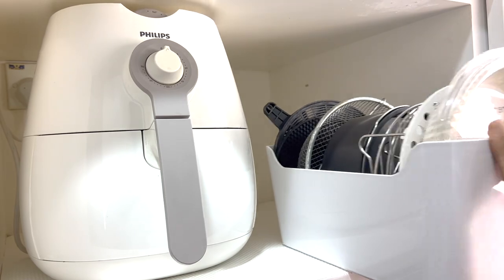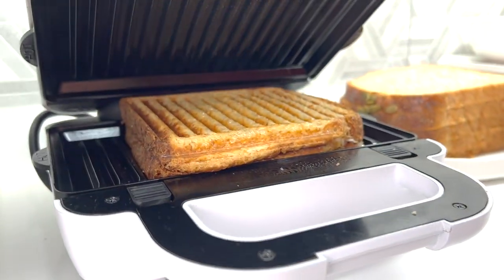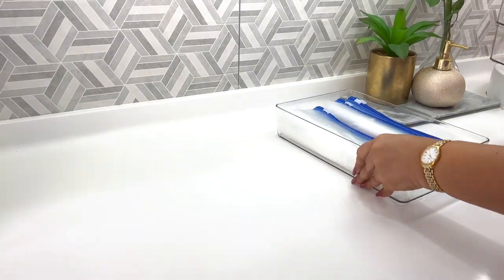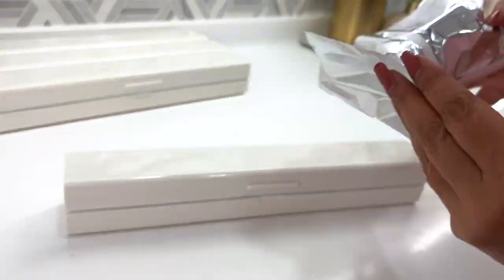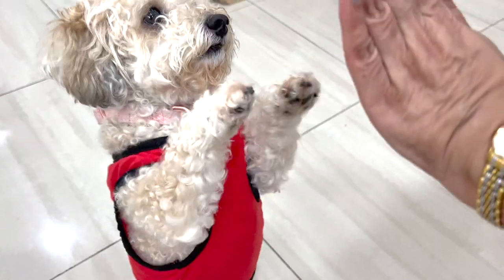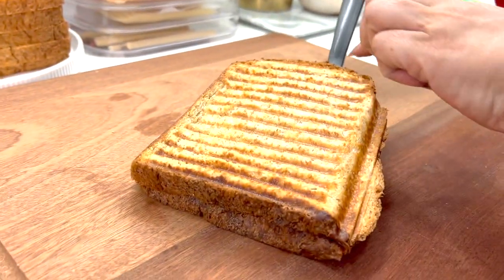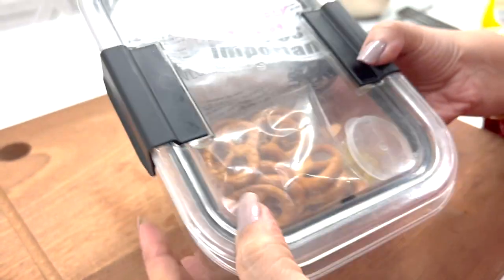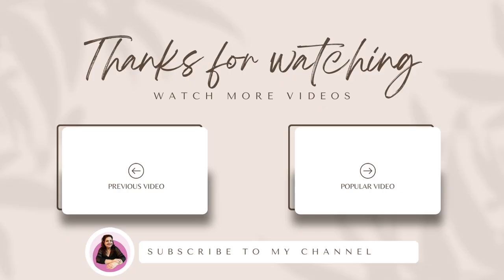FOOD STORAGE & HEATING STATION | CREATING STATIONS FOR A FUNCTIONAL KITCHEN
Hey my loves! Welcome back to another video!! My name is Raveena Singh and I am a Certified Professional Home Organiser in Malaysia.

I upload videos weekly, usually on Monday/Tuesday and I deal with everything related to keeping your home, routines and systems functional and relevant to your lifestyle.

Love
Raveena